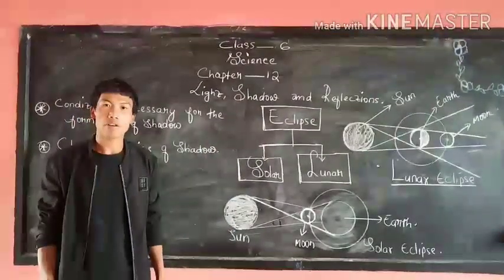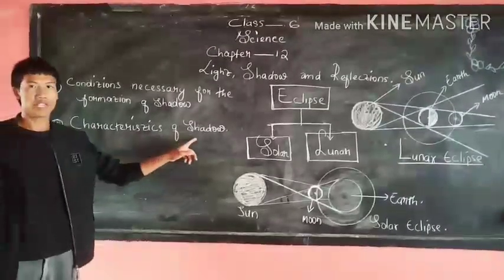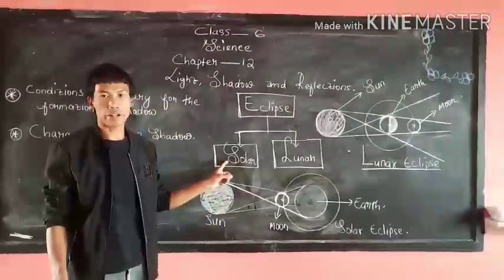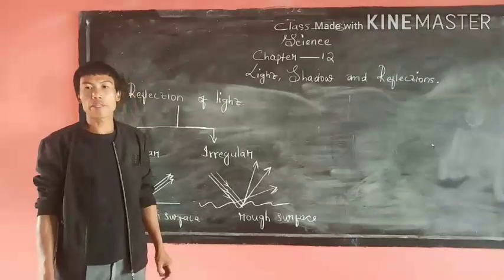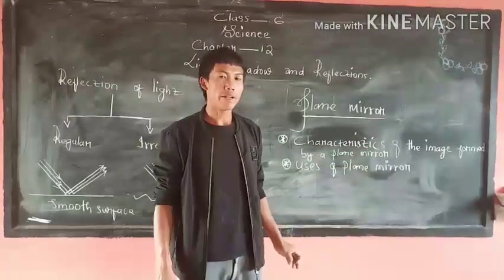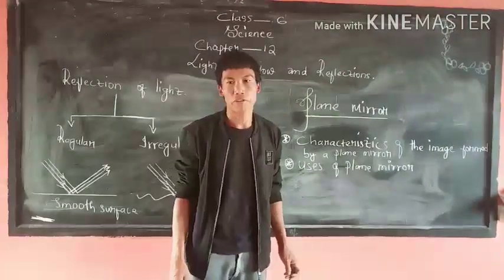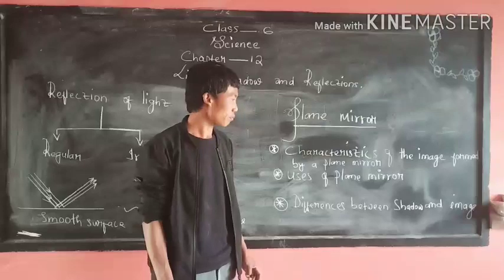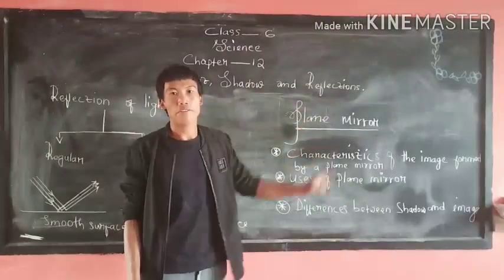SJS, LONGLENG. (Cl.6, Science: 12- LIGHT, SHADOW & REFLECTION) Part-2.